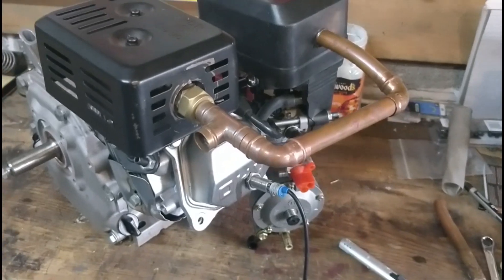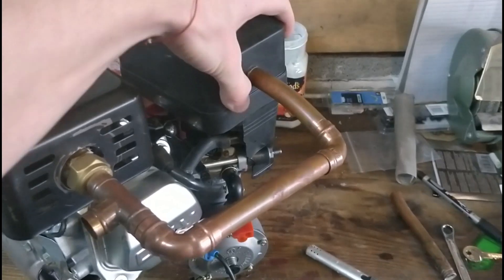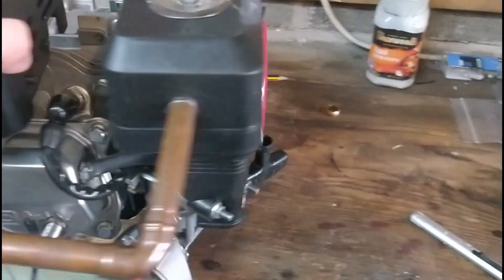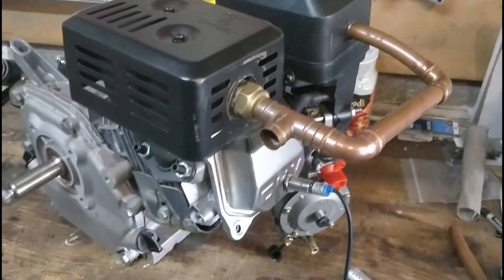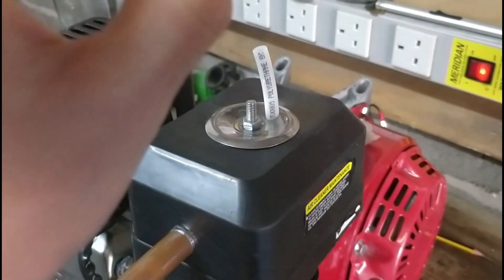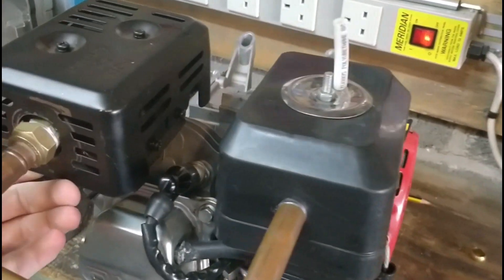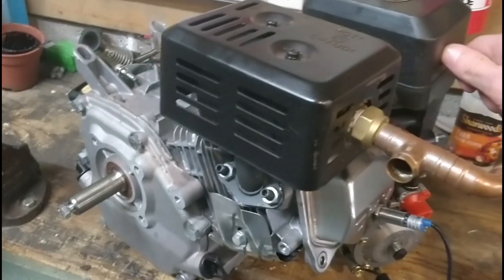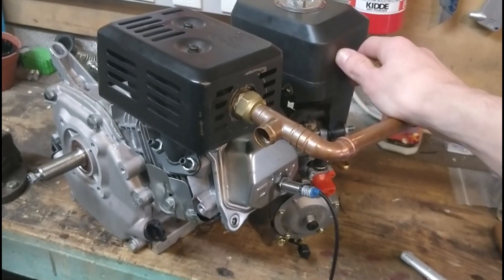Pure Hydrogen Combustion Engine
50psi of Hydrogen on the 4-stroke engine runs better than the other tests.
lasted 10 minutes with good throttle control.

Next test we will be going for 15 minutes :)